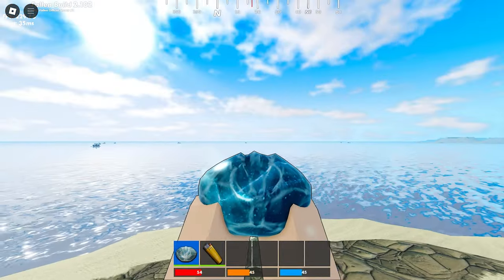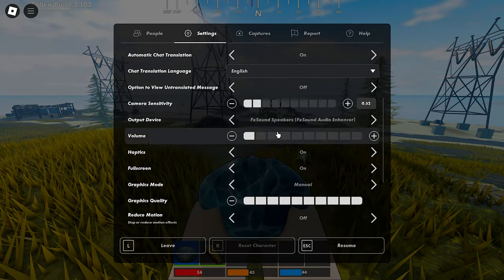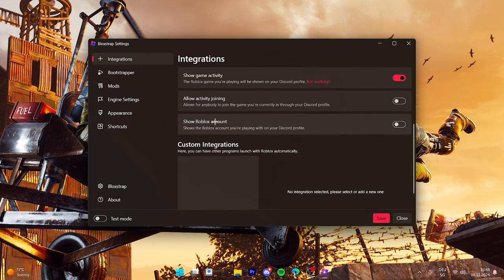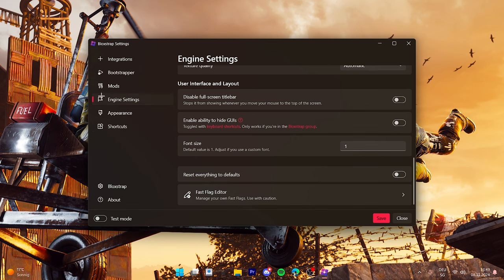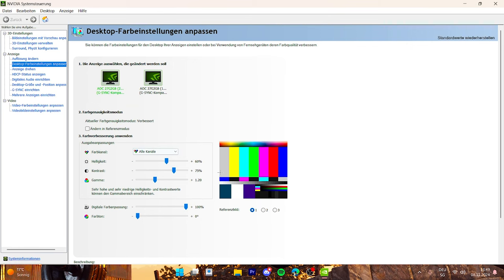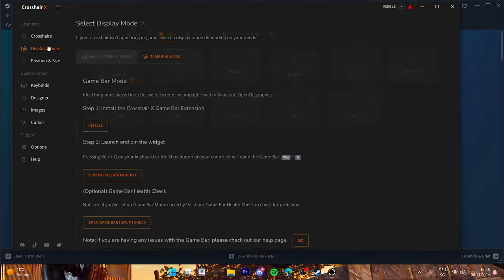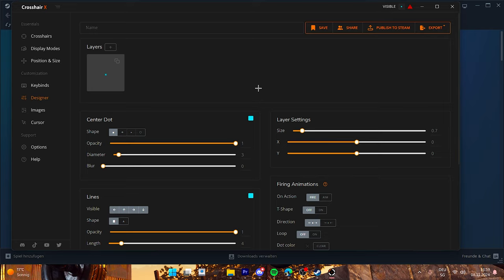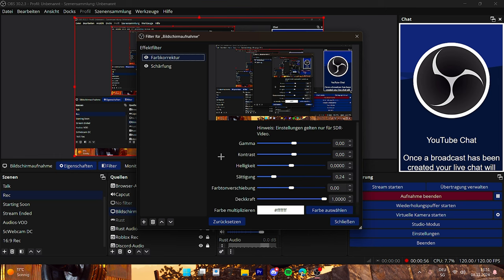These are all my Settings | Fallen Survival